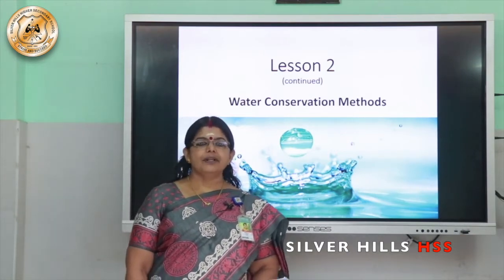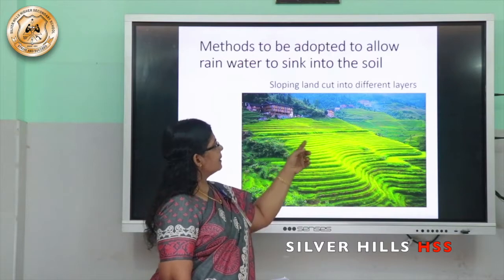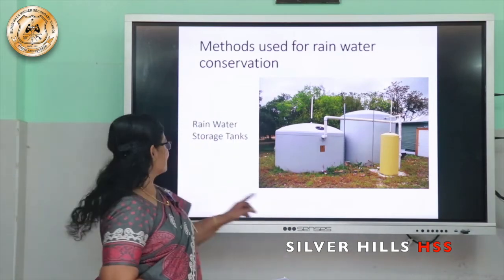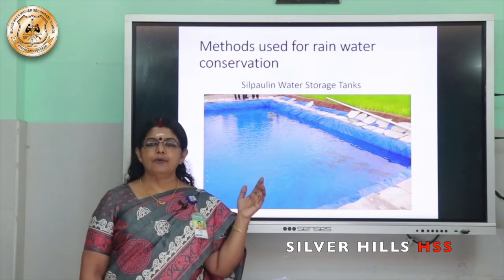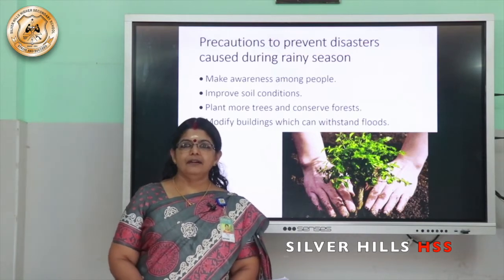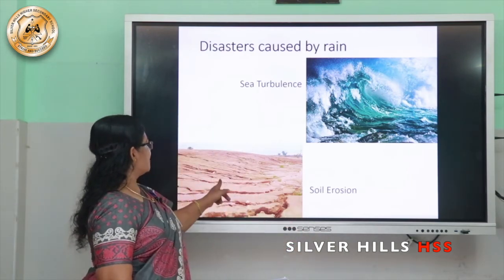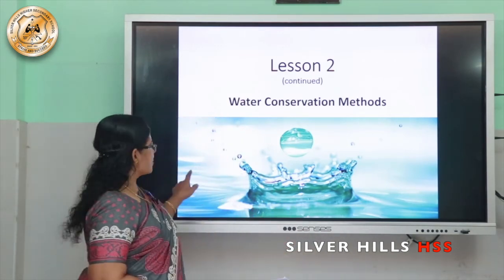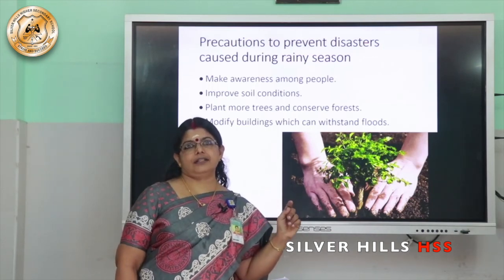SILVER HILLS HSS | Std V | Basic Science | WATER CONSERVATION | Ms Beena S R